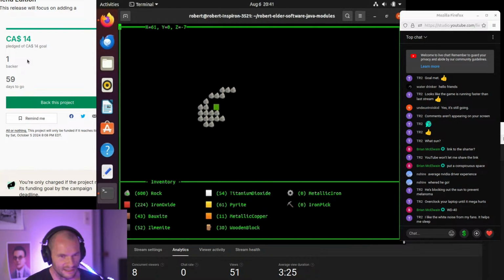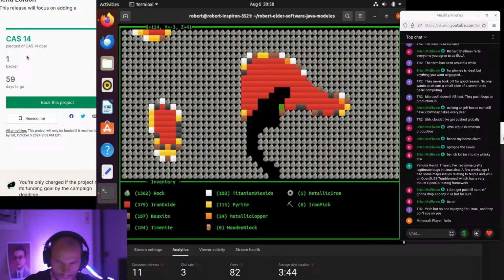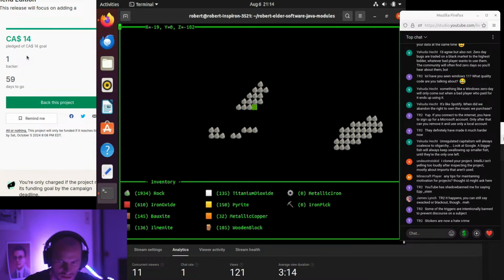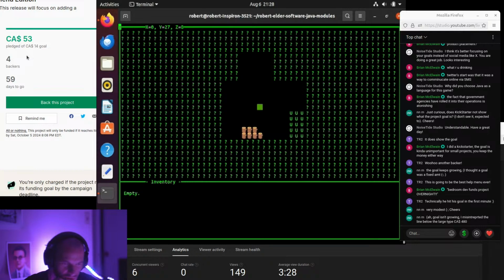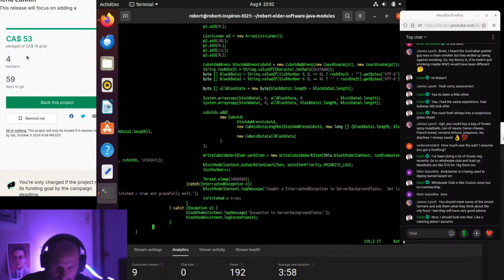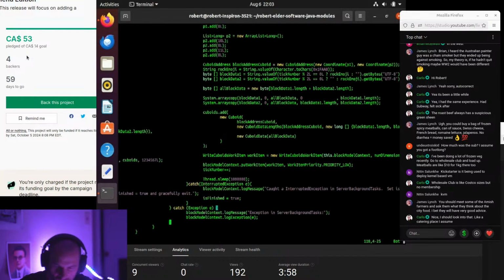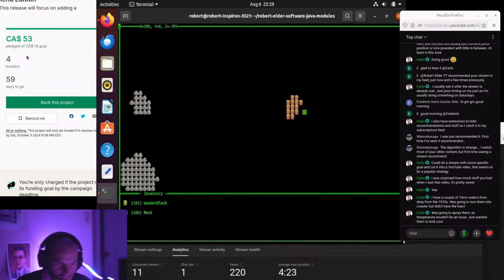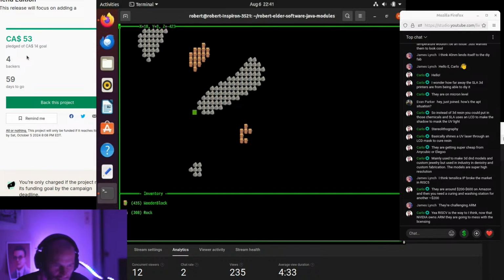Livestreaming Until This Kickstarter Gets Funded